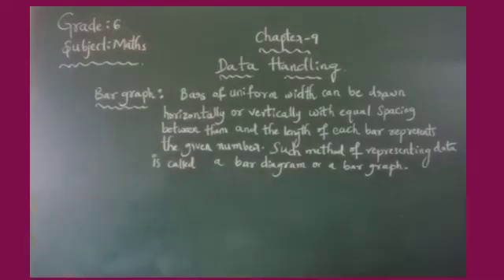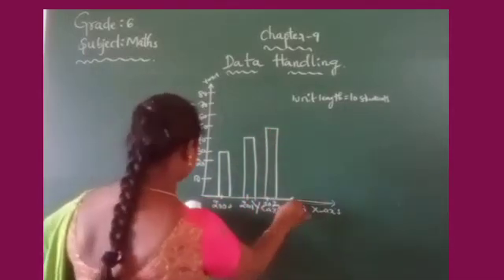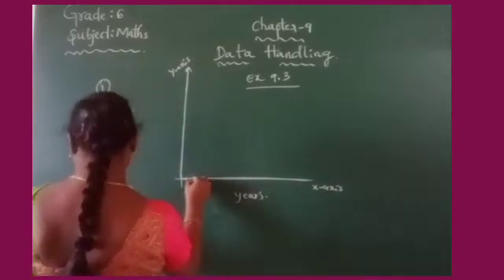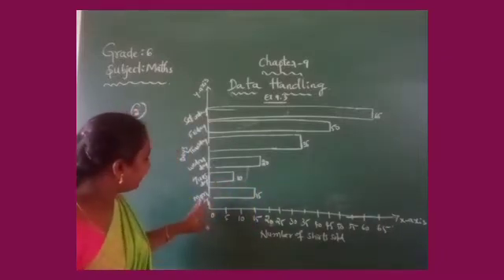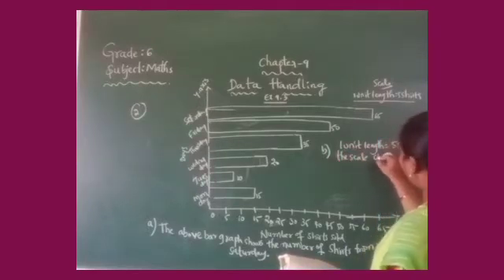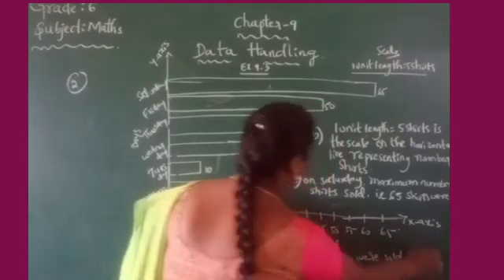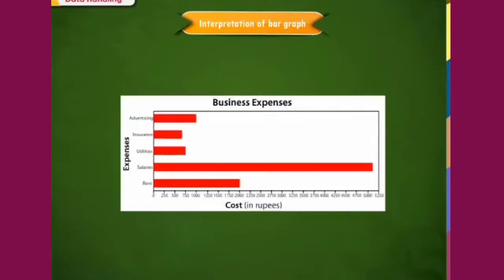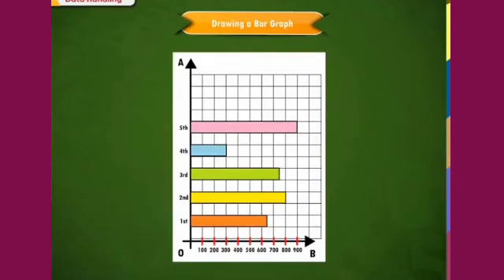Grade6 maths about ch9 Data Handling part-4(15.12.20)